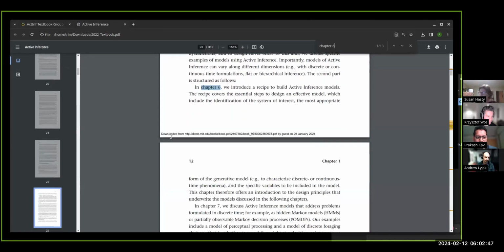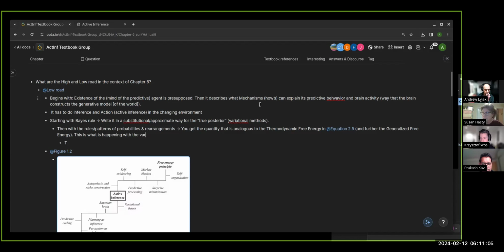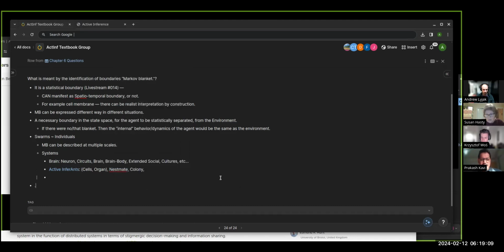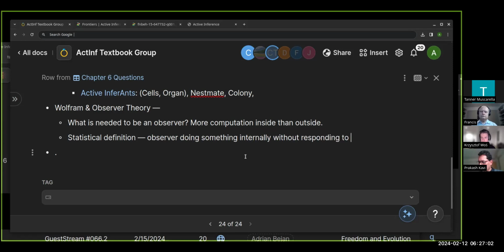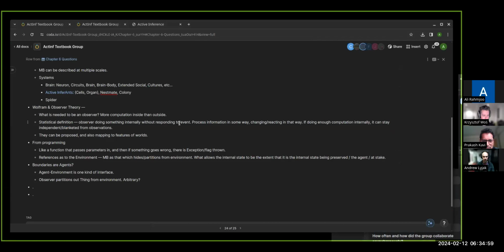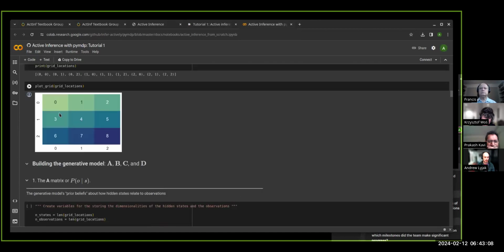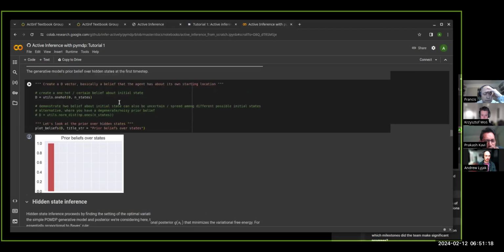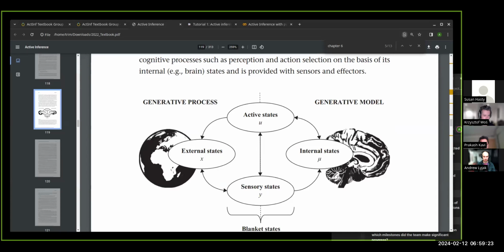ActInf Textbook Group ~ Cohort 5 ~ Session 15 (Chapter 6, Part 2) ~ 2/12/2024